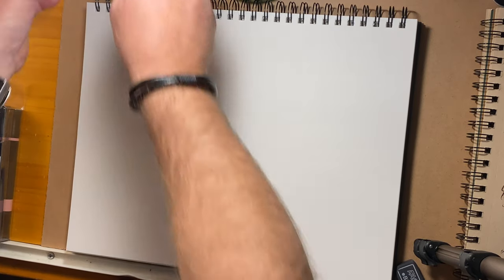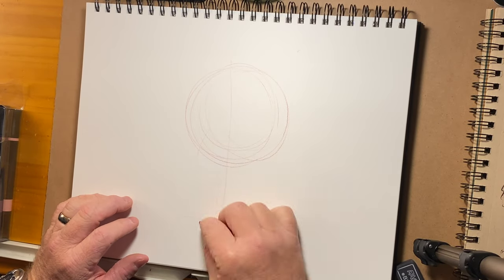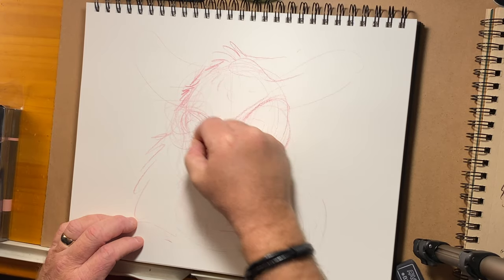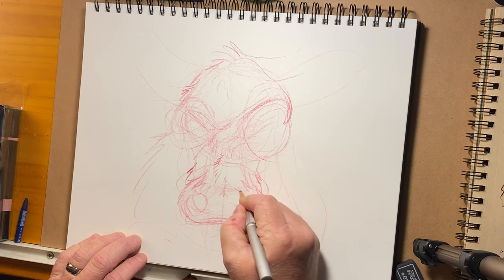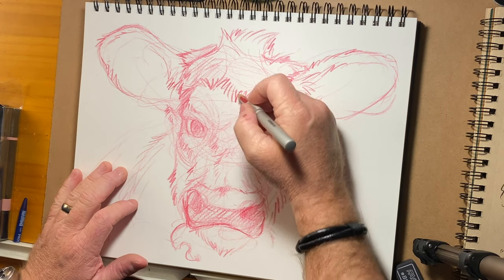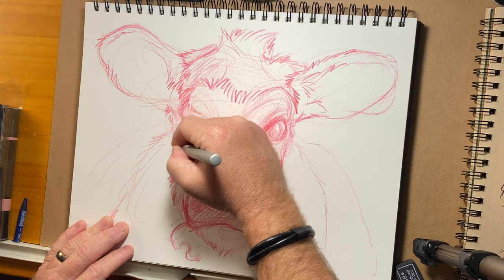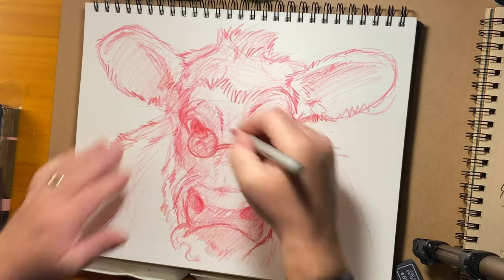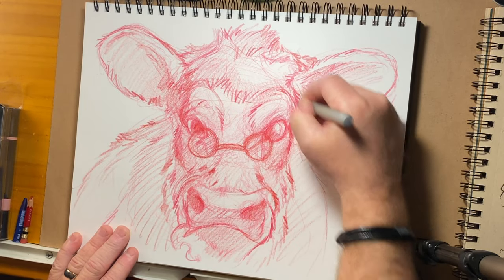Drawing a cow portrait warm up sketch